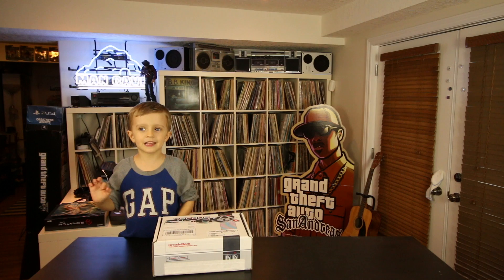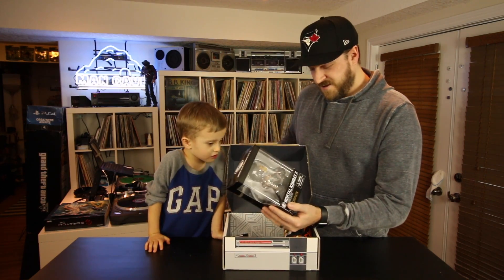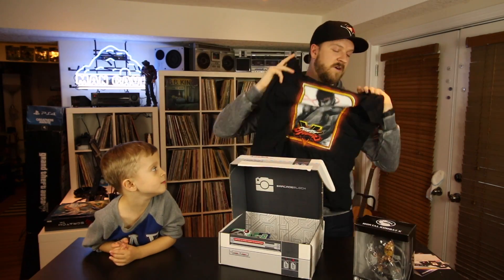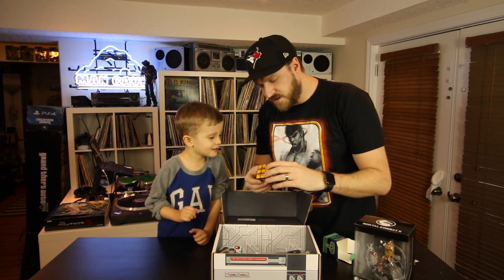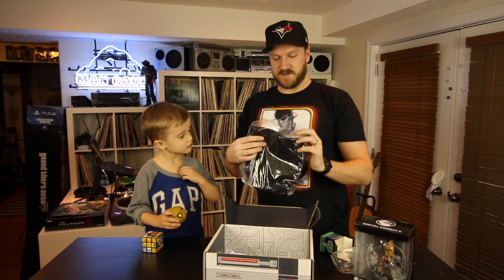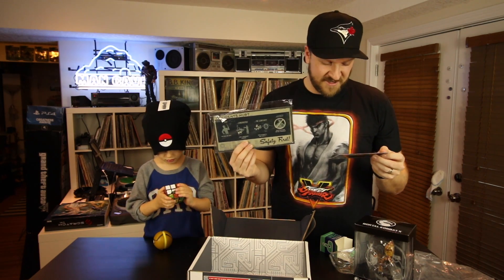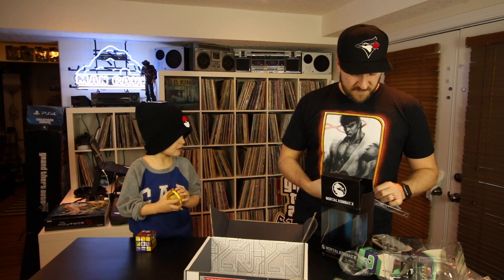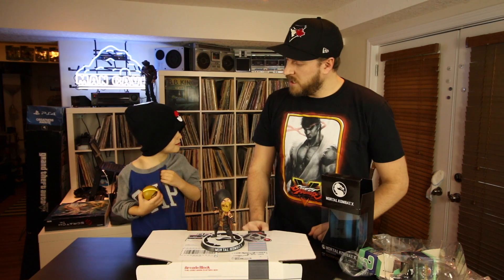Arcade Block Unboxing - January 2016 - Street Fighter V, Mortal Kombat, Pokemon